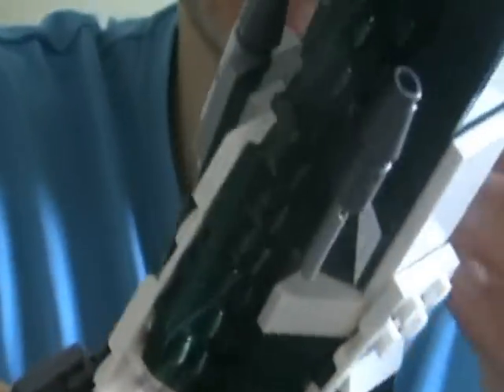Lego Star Wars 9498 Saesee Tiin's Jedi Starfighter Review